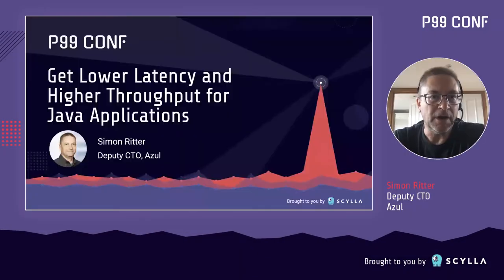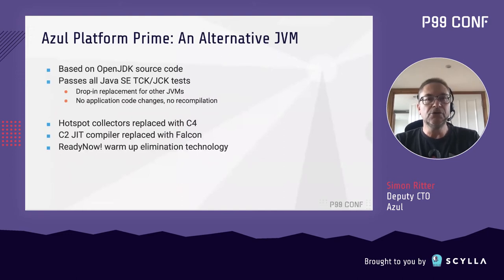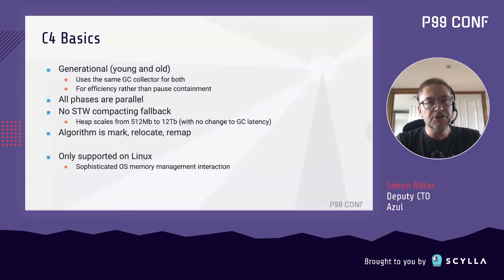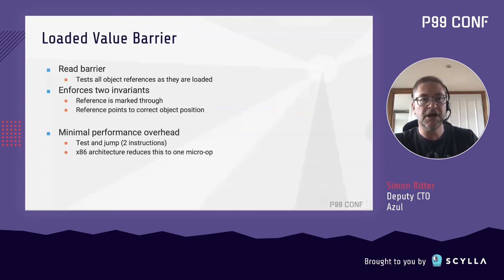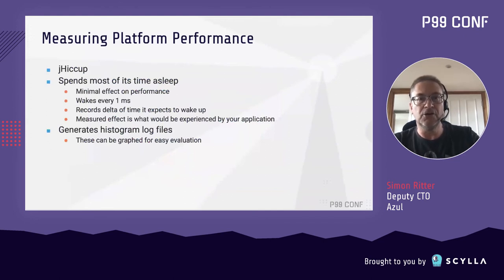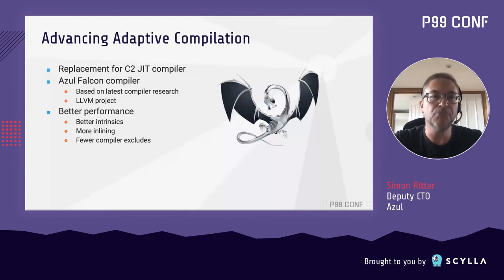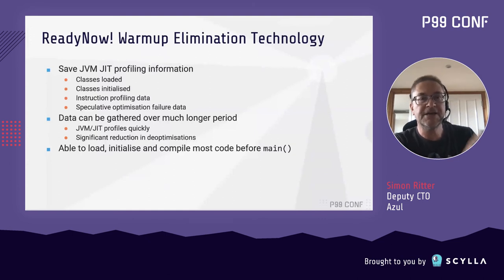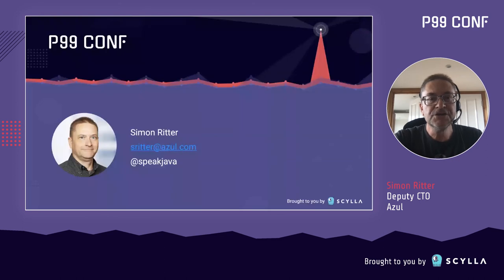Get Lower Latency and Higher Throughput for Java Applications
Getting the best performance out of your Java applications can often be a challenge due to the managed environment nature of the Java Virtual Machine and the non-deterministic behavior that this introduces. Automatic garbage collection (GC) can seriously affect the ability to hit SLAs for the 99th percentile and above.

This session will start by looking at what we mean by speed and how the JVM, whilst extremely powerful, means we don’t always get the performance characteristics we want. We’ll then move on to discuss some critical features and tools that address these issues, i.e. garbage collection, JIT compilers, etc. At the end of the session, attendees will have a clear understanding of the challenges and solutions for low-latency Java.